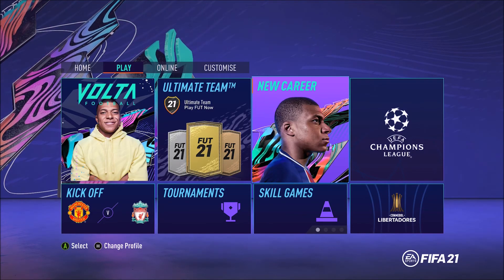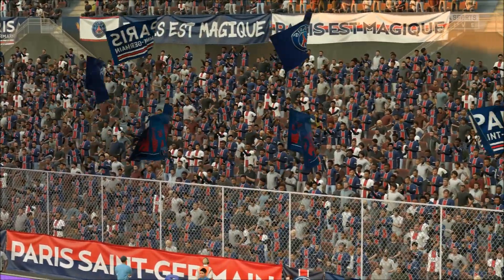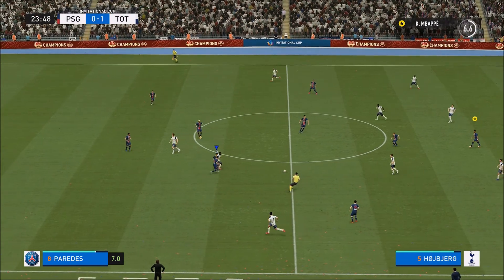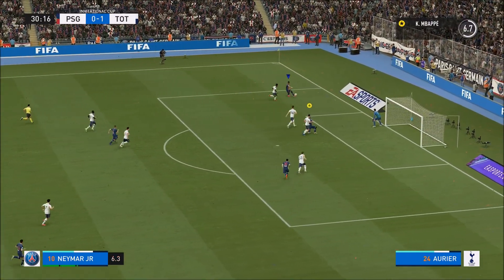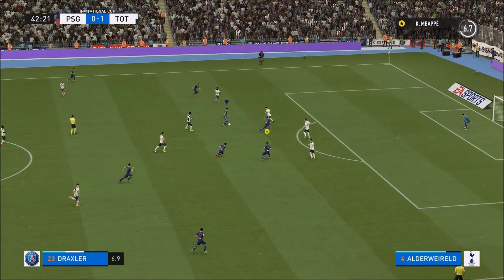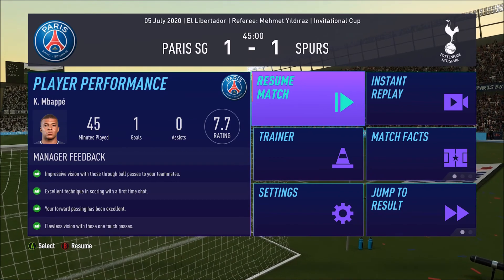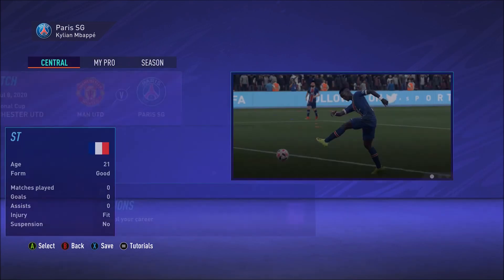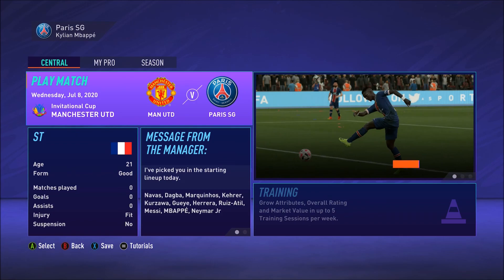FIFA 21 CAREER MODE PART #1 PSG V SPURS PRE SEASON MATCH #1 "LATE EQUALISER"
Welcome back to the channel and a BRAND NEW FIFA 21 Career mode.
Here I will be playing as Paris St Germain (PSG) until the end of the season.
This Game Play WILL include
ALL games and tournaments
Introduction
Career mode setup
Additional information & Messages
Pre game build up
1st Pre Season Game of the group stage *NO COMMENTARY*
Half time & Full Time Analysis
AND more
AND...
Keep safe in the world out there